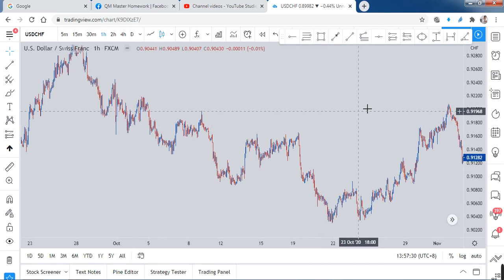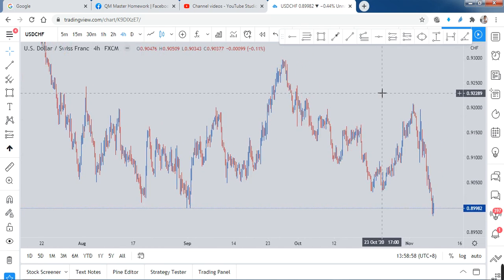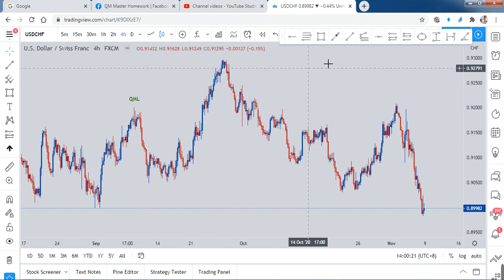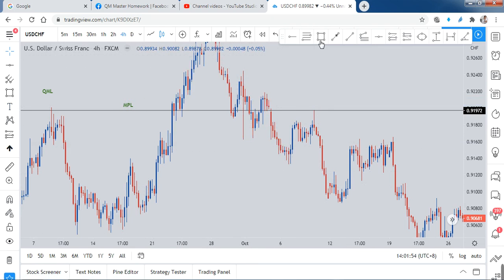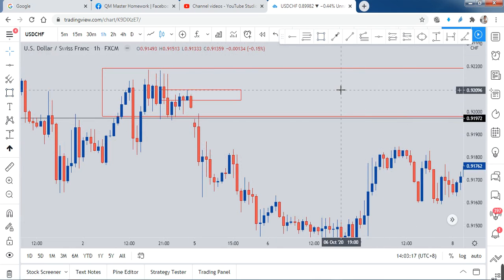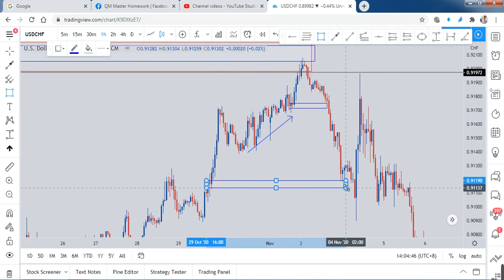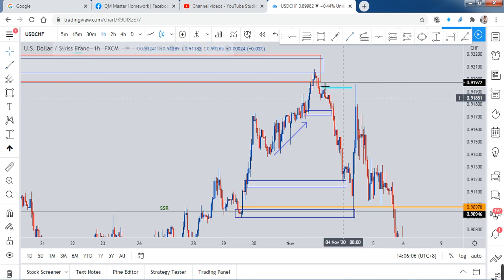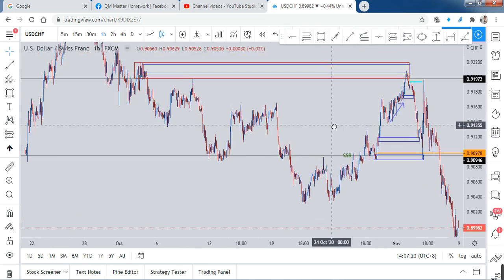Case study: USDCHF, How I manage to rentry with a handsome profit.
I am going to show you how I did my analysis with precise entry with reward me handsomely.

I am using Tradingview to do my backtesting. Click the link below and get $30 free when you register as a pro user:

I am Using Profitto as my broker, for my sharp entry ECN account: